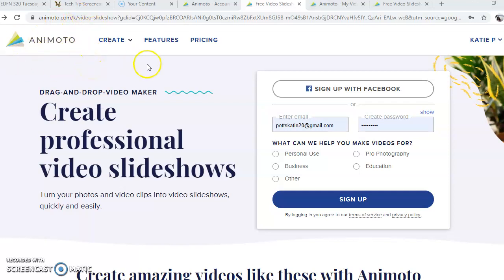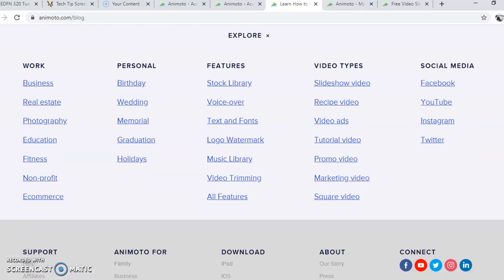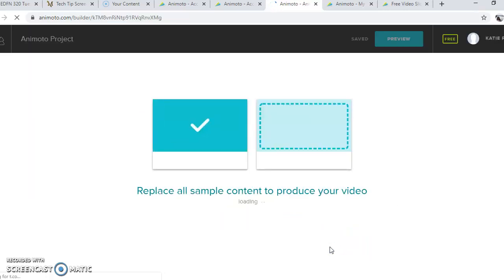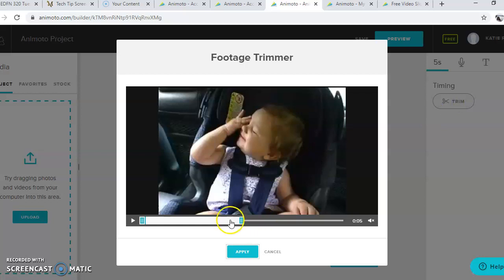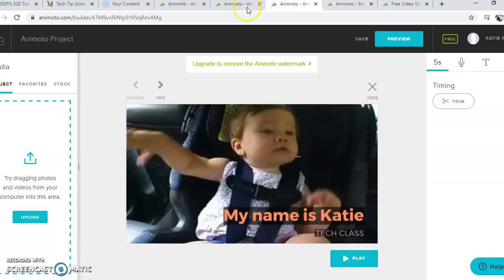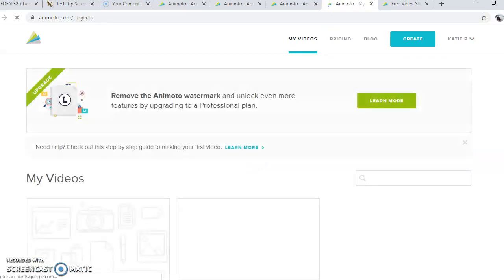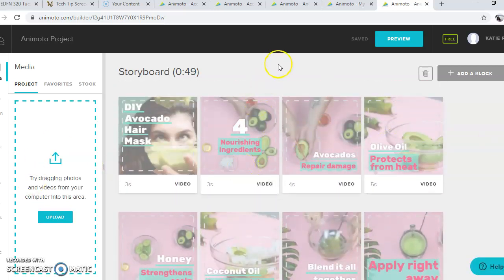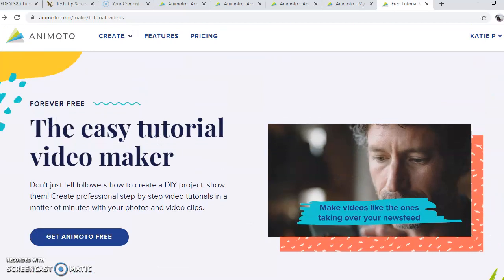Screencast Tech Class Vid